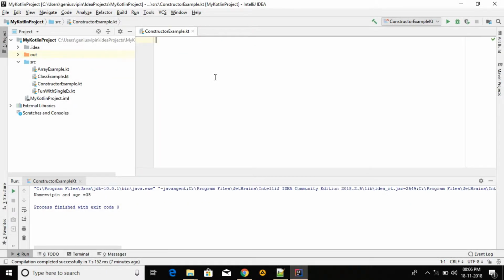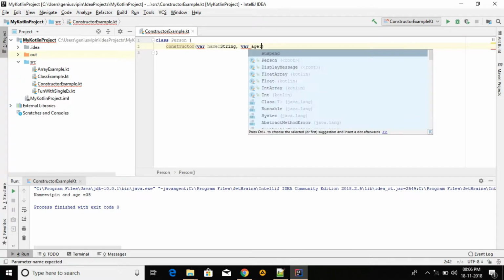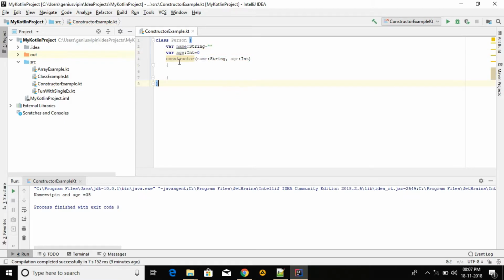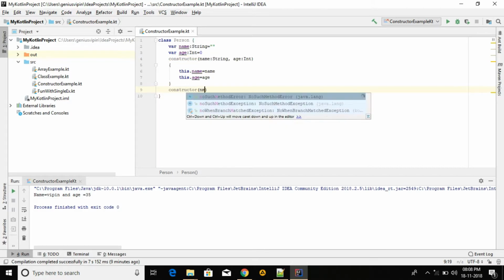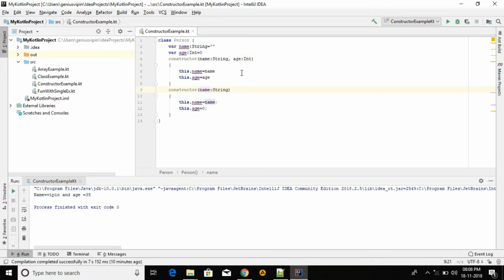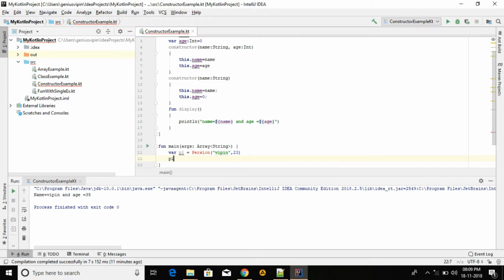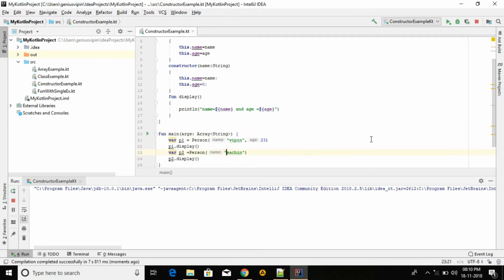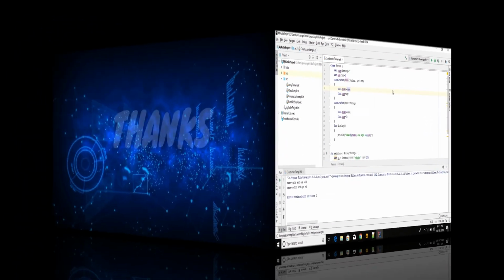Kotlin Tutorial -19: Secondary Constructor | Dr Vipin Classes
Secondary Constructor in Kotlin | How to create secondary constructor in Kotlin | Dr Vipin Classes

About this video:
In this video, I explained about following topics:
1. What is primary constructor?
2. What is secondary constructor?
3. How primary constructor is different from secondary constructor?